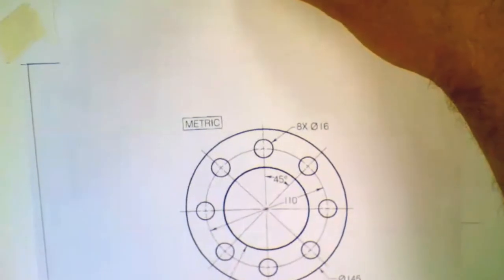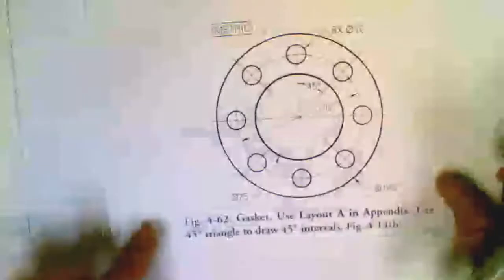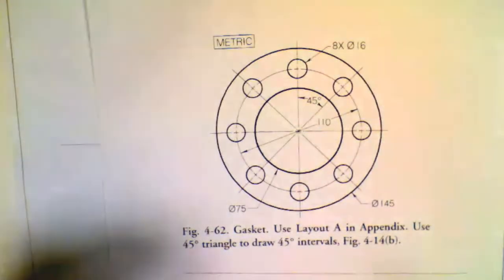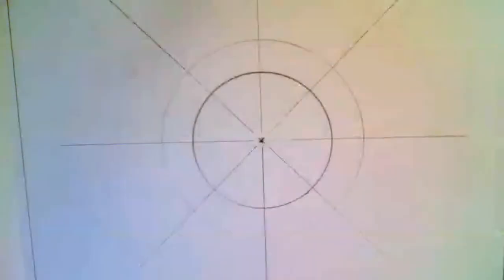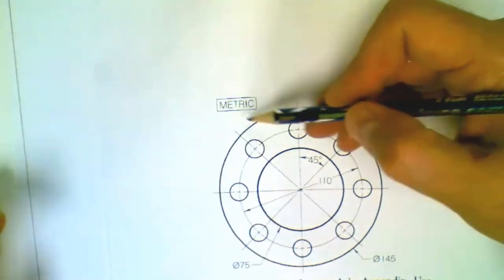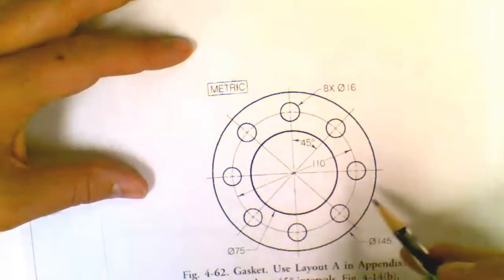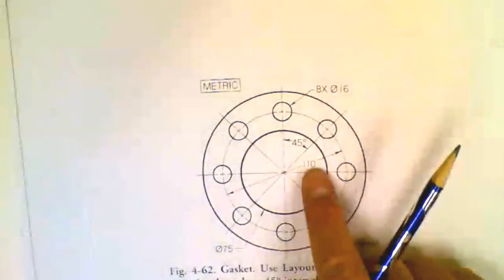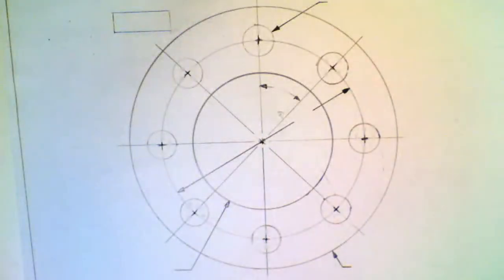Mechanical Engineering A: 4-62 Gasket